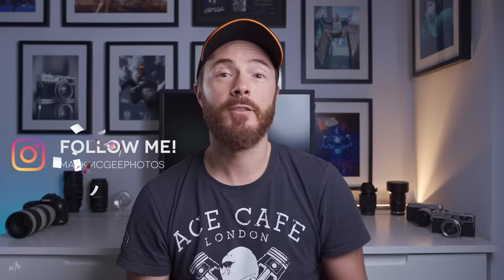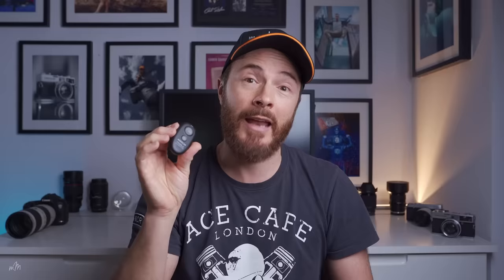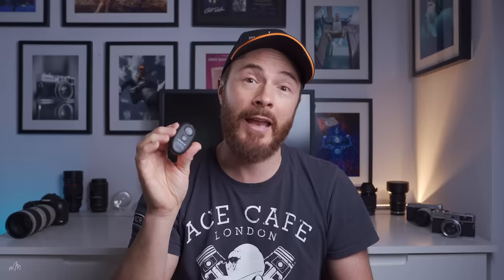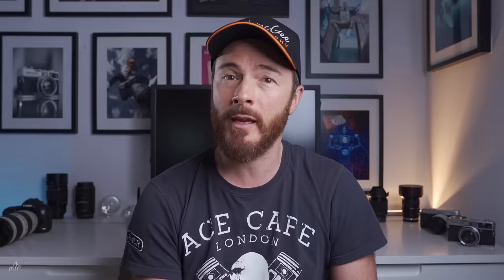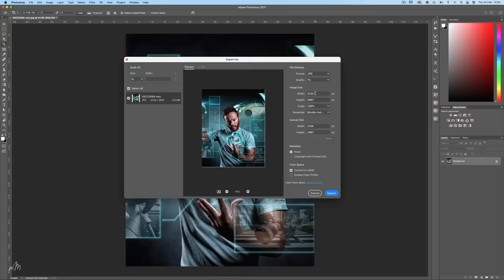10 INSTAGRAM TIPS for Photographers in 2021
Exploring Photography Tips for Instagram in 2021. How to maximise Instagram Engagement and Gain Followers on Instagram using Instagram Algorithm Tips. I talk about Instagram Shares, Video, Insights, best practises and ways top Grow your Instagram account in 2021.

Video Contents:
00:00 - Intro
00:59 - Aspect Ratio
01:42 - Carousel
02.40 - Engagement
04:02 - Shares
05:32 - Video
06:25 - Captions, Tags and Secret Tip
08:32 - The 1st Hour
09:11 - Insights
09:41 - Pro Selfies
10:17 - Export Settings